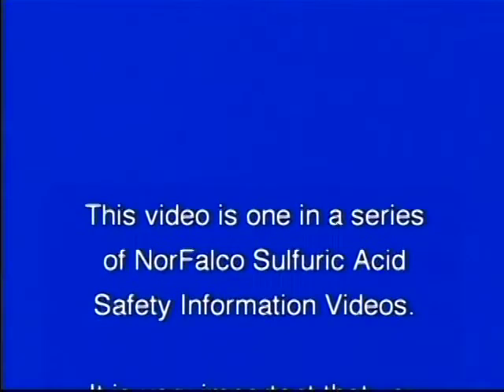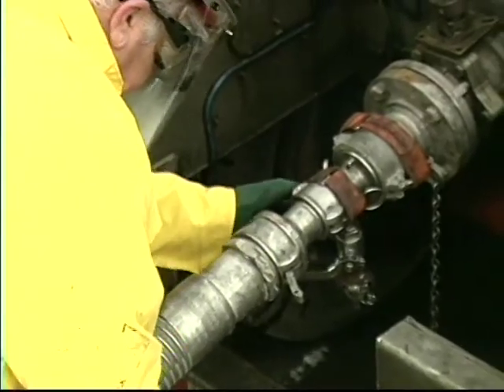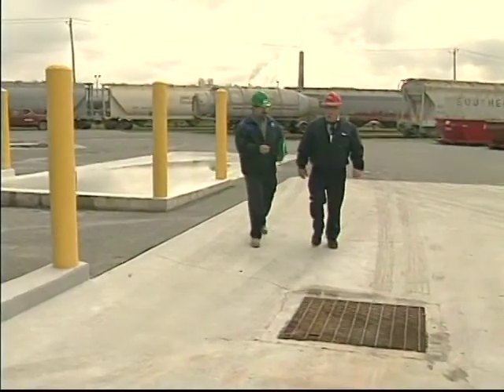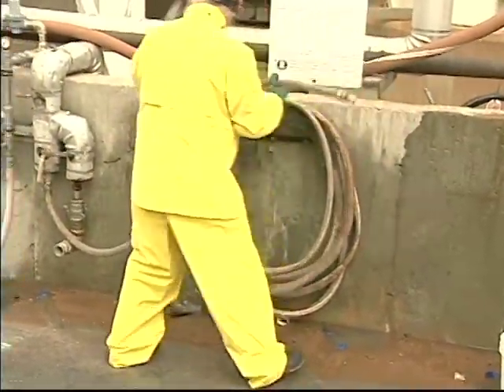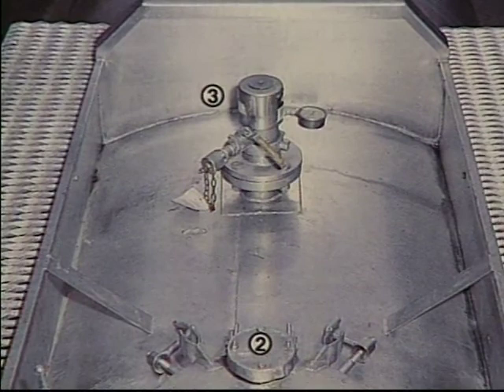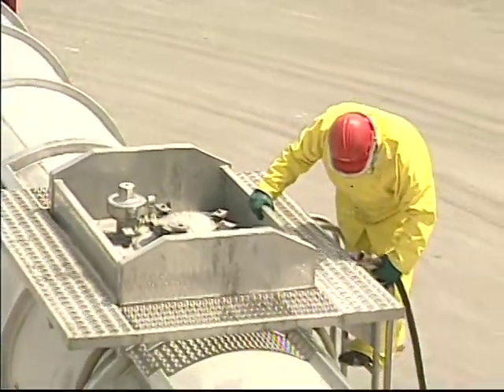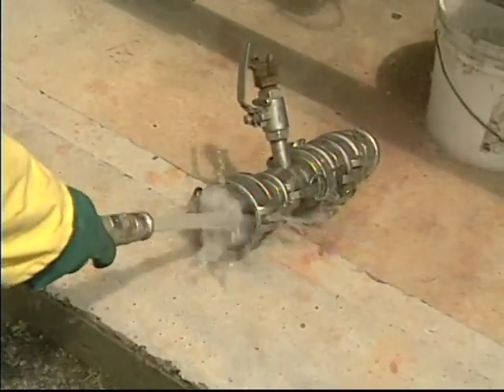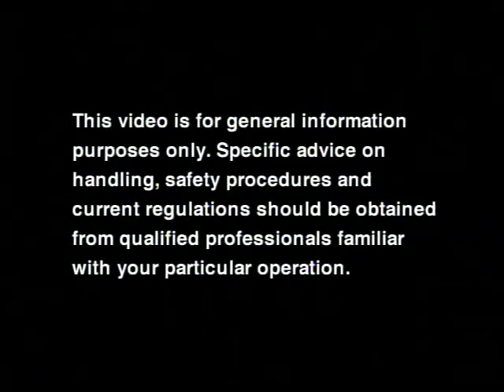05 Truck Unloading